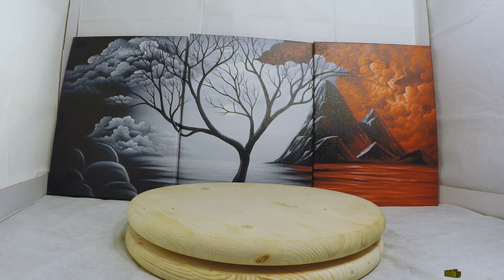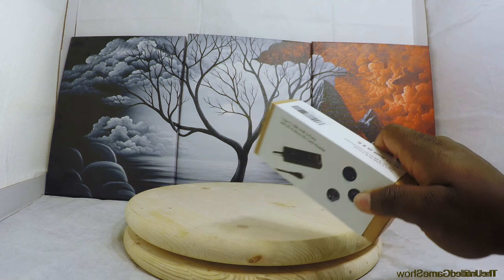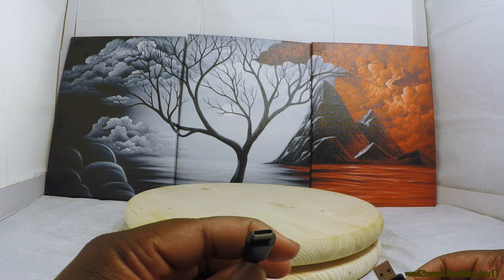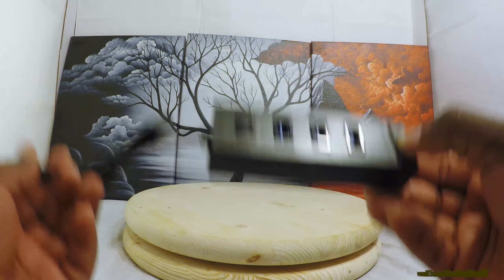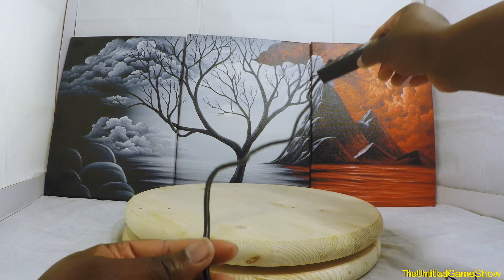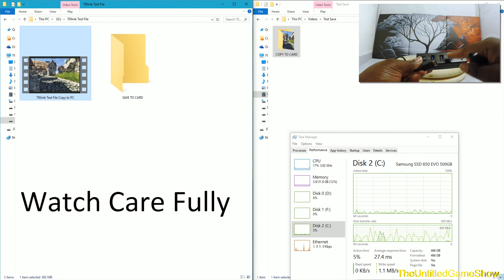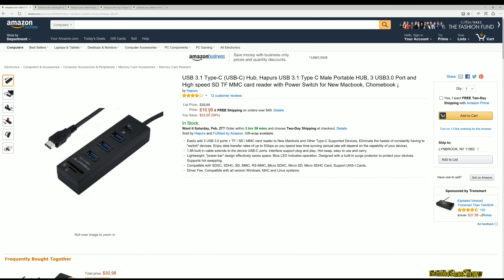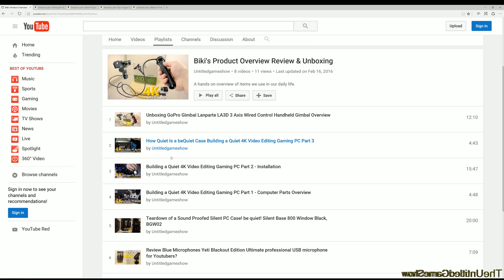Review Hapurs USB 3.1 Type C Hub for New Macbook, Chomebook, Windows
Hey guys I'm back with my latest product overview this time of